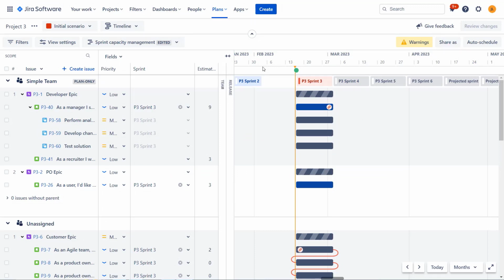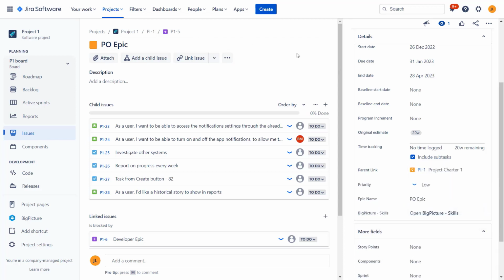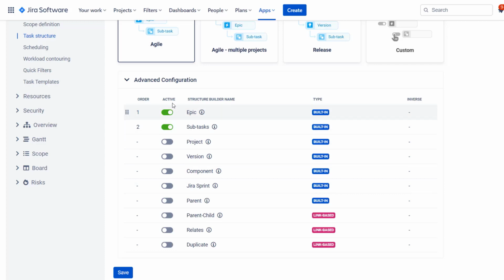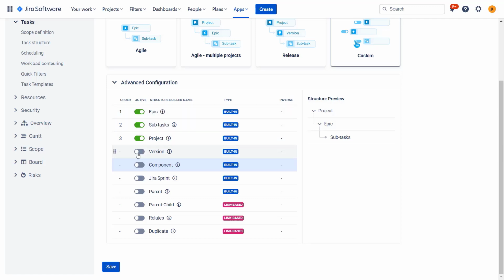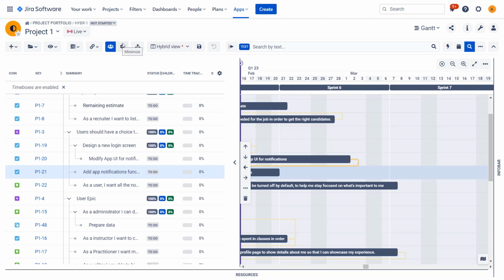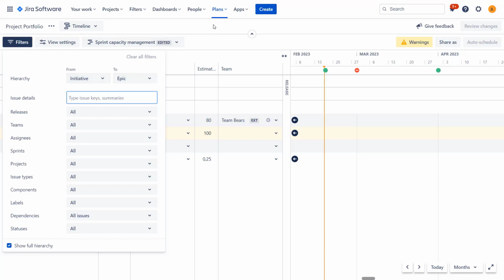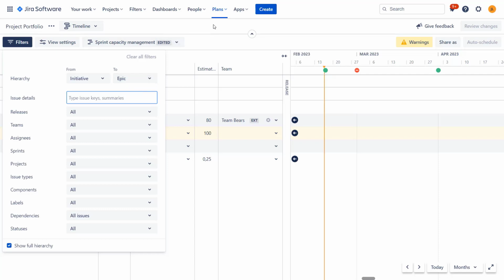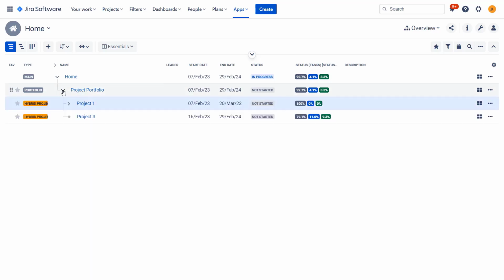Uncovering the Differences of BigPicture & Advanced Roadmap: Building Hierarchies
Welcome to the sixth video of a series presenting Jira Roadmaps. This time we will uncover the differences between BigPiture & Advanced Roadmap in the case of building hierarchies. Learn all about the main pros & cons of both apps and see that with them building hierarchies may be more efficient.